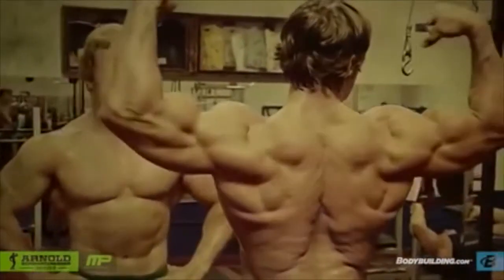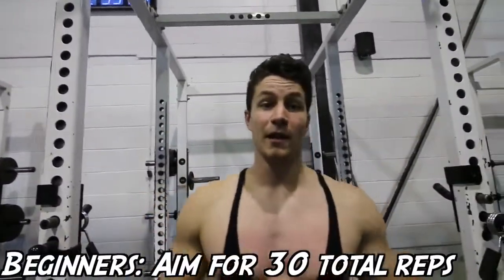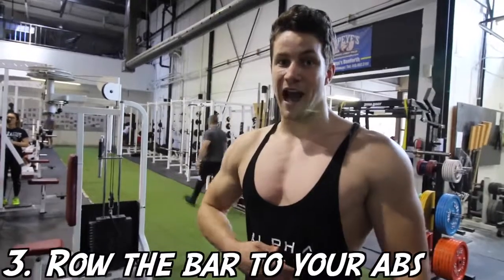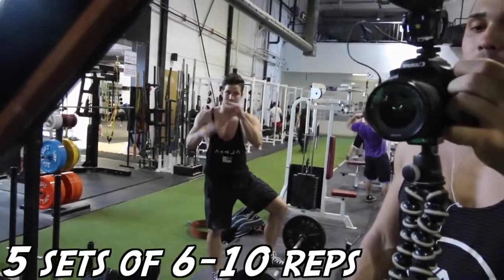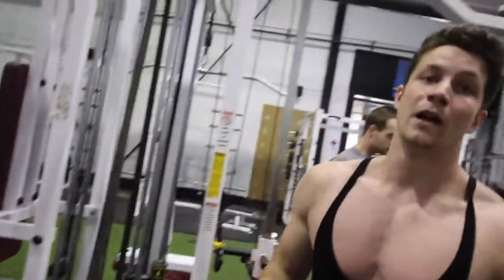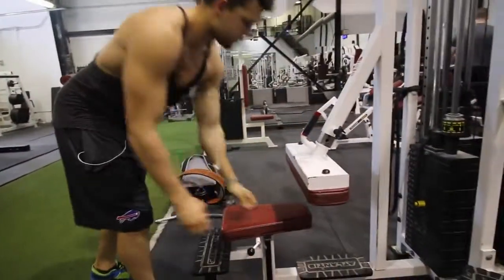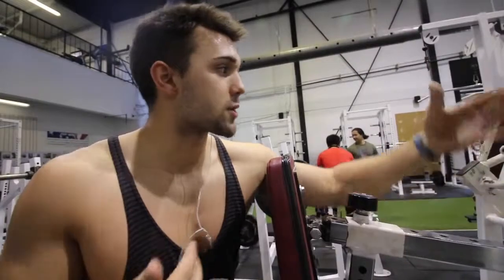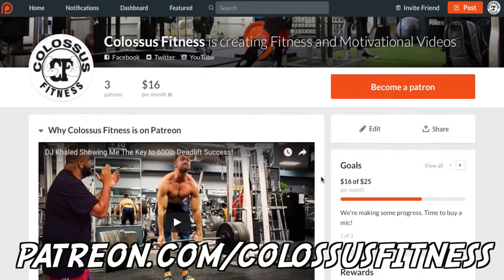Arnold Schwarzenegger's Full Back Workout For Relentless Size